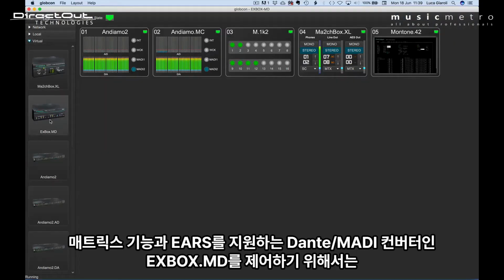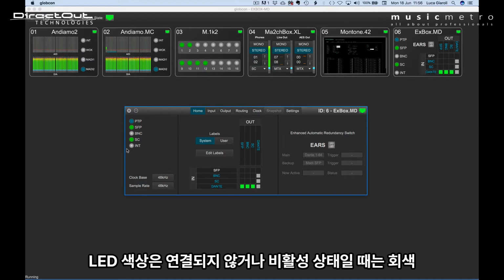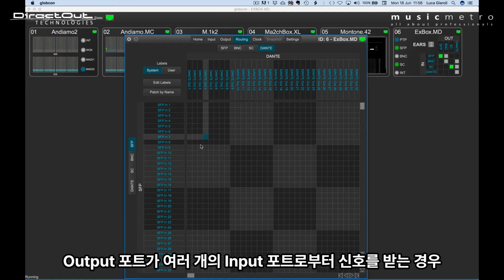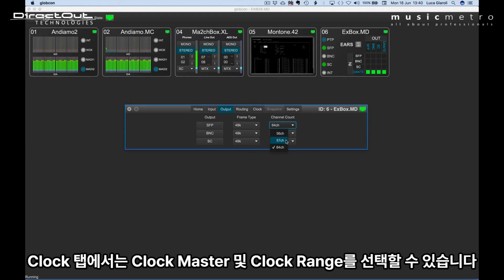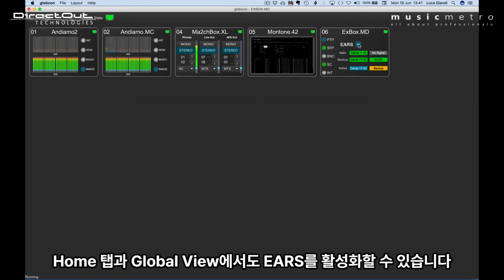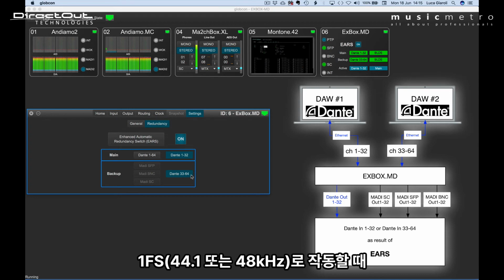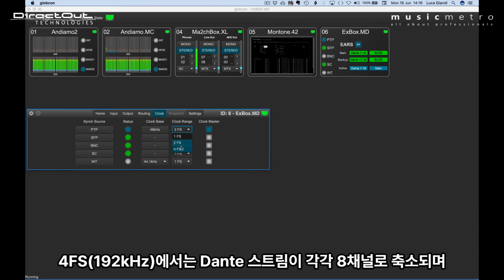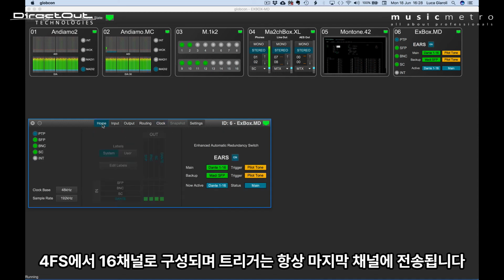[DirectOut] 06. DirectOut EXBOX.MD 및 globcon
본 영상의 튜토리얼은 DirectOut EXBOX.MD의 globcon 통합 전체 과정을 보여줍니다. EXBOX.MD는 MADI와 Dante를 변환하는 컨버터로, 매트릭스 기능과 EARS(Enhanced Automatic Redundancy Switching, 향상된 자동 이중화 전환) 기능을 제공합니다.